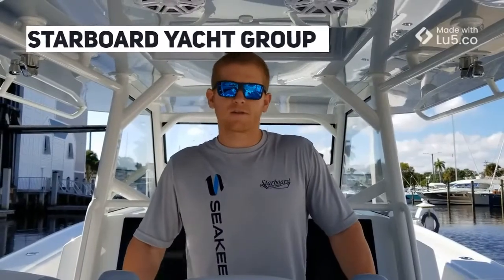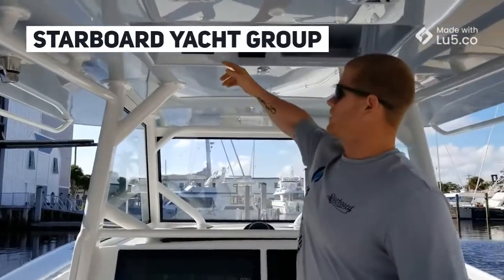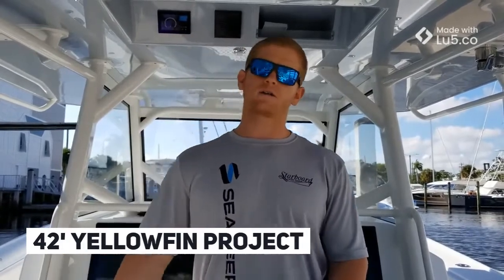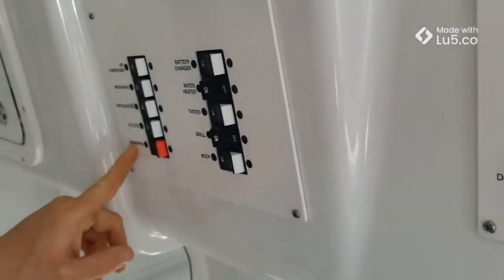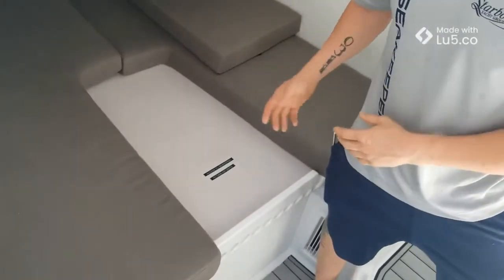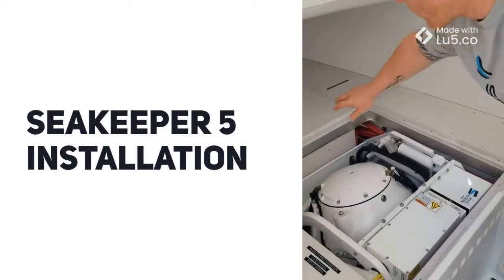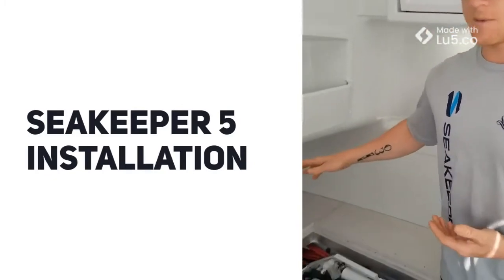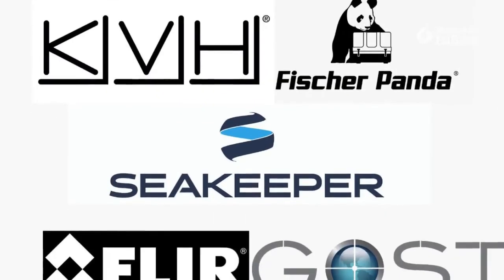42' Yellowfin Refit Project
This 42' Yellowfin is one of our latest projects. We added a Seakeeper 5 for the best stabilization possible, also a FLIR camera for night vision, a KVH system for satellite TV, a brand new sound system, a GOST security system, and finally a Fischer Panda generator.
At Starboard Yacht Group we make boats better than new. We specialize in refits adding the latest technology to create the ultimate boating experience.
We are a certified Seakeeper dealer and refit center located in Dania Beach, in Harbour Towne Marina.